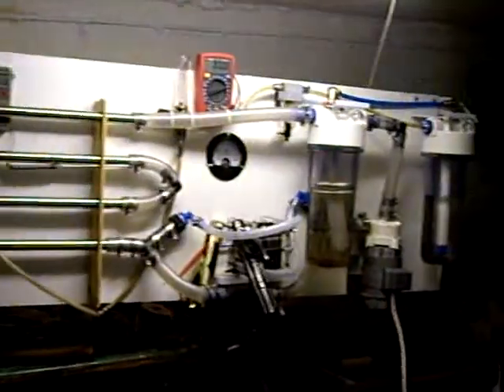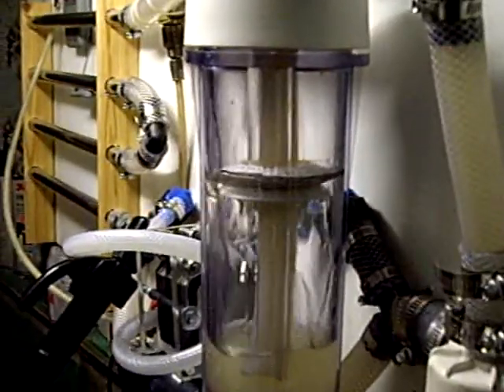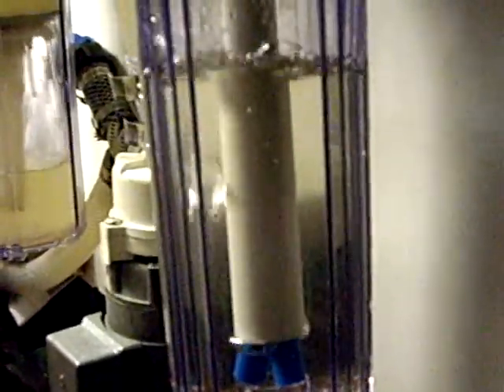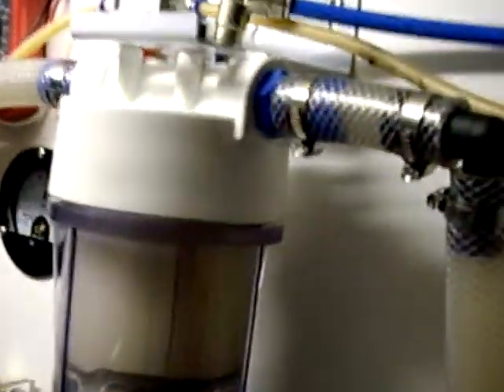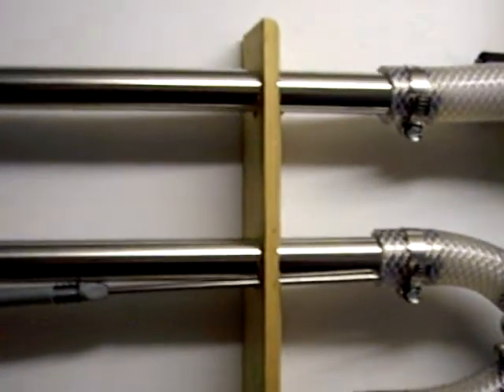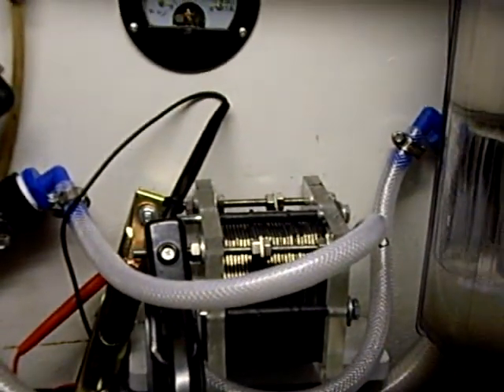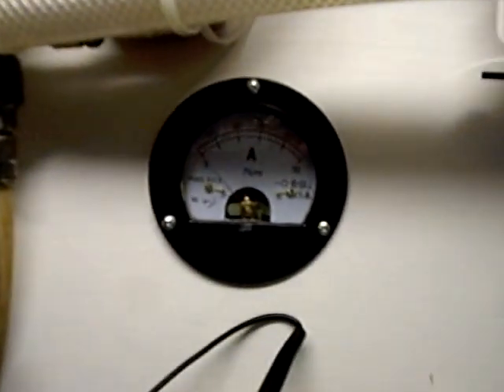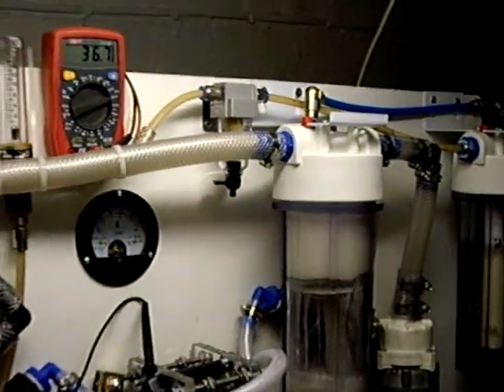New HHO Hydrogen/oxygen Station 2, In Action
this is a clip of me switching on my hydroxy station, its the follow up of a clip showing a walk around of my station order of setup.
The cell is quite small and does'nt really warrant the over size tube and a radiator but in the future i hope to build a larger cell to replace it or maybe remove my bypass ball valve and put it in parallel with the other cell.